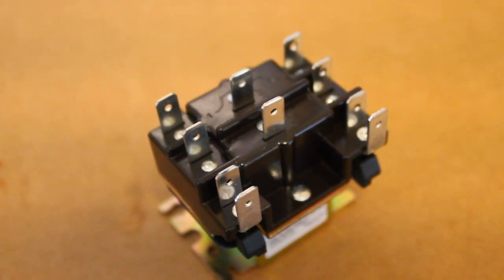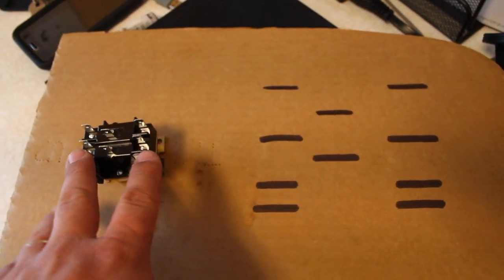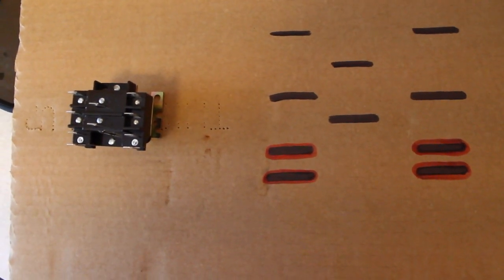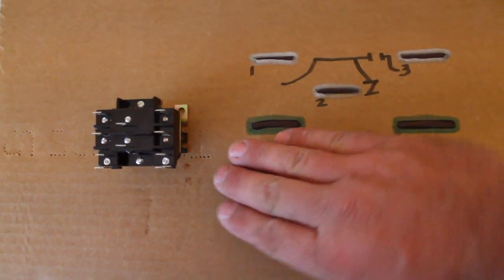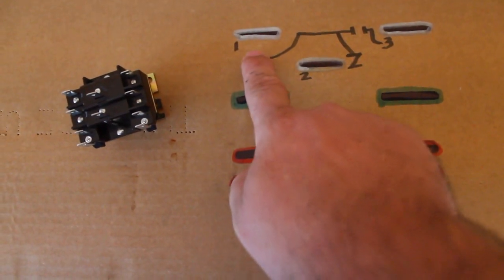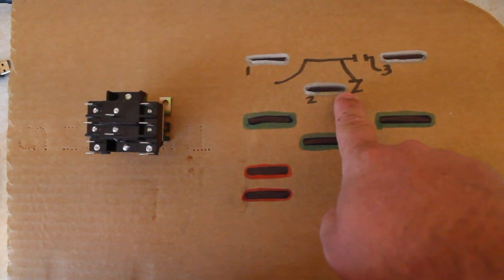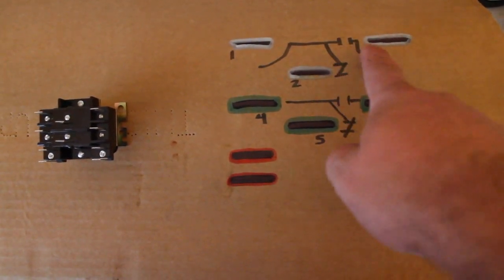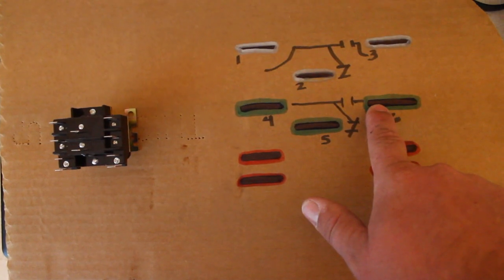HVAC Relay Training- 90340 DPDT Relay